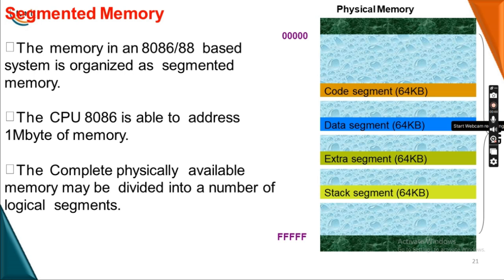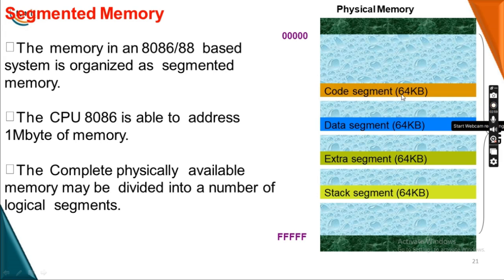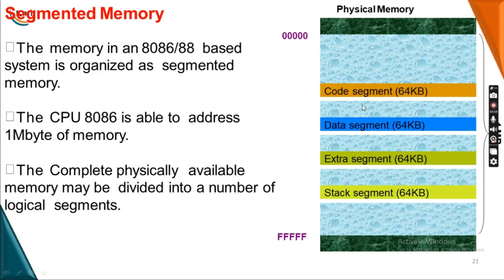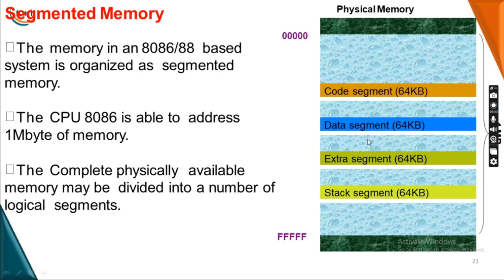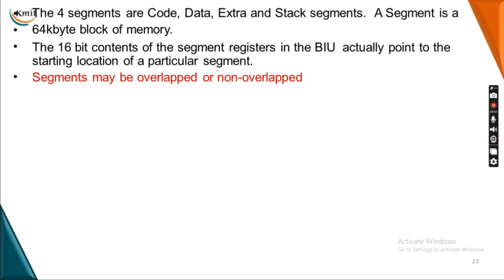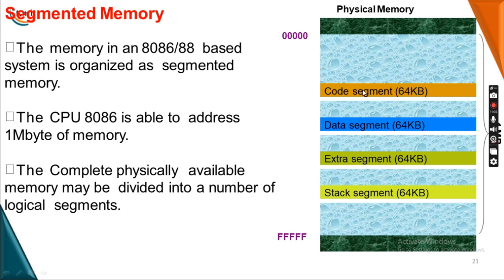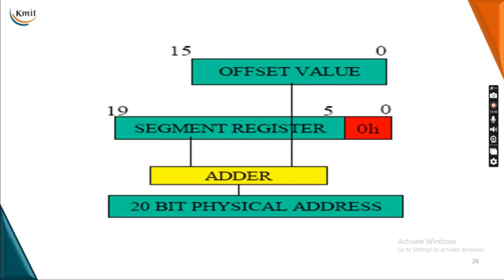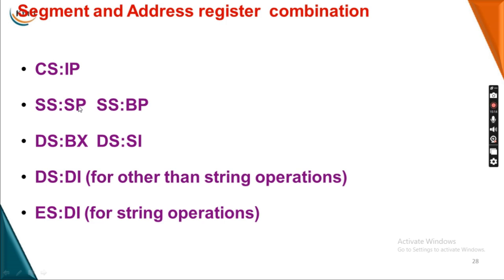UNIT - 2_Memory segmentation